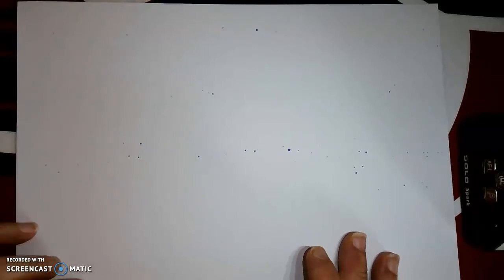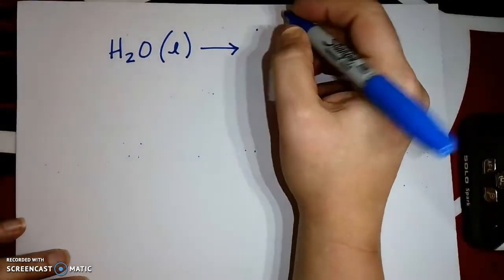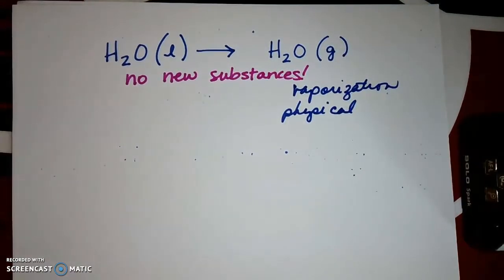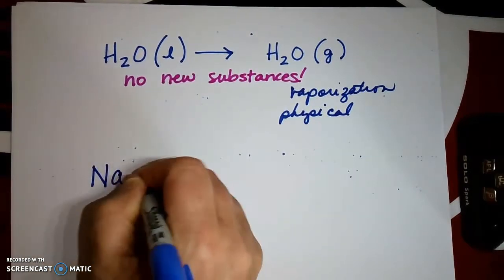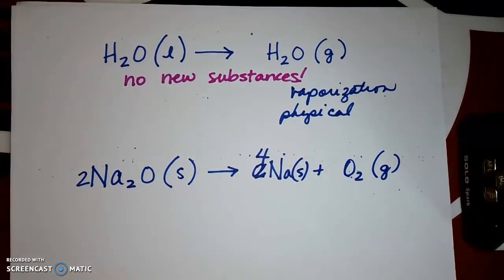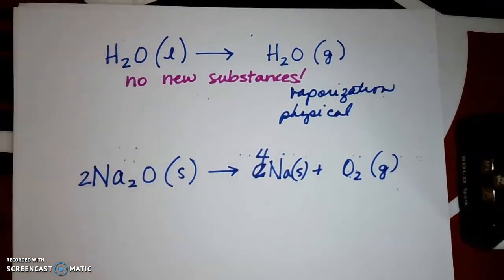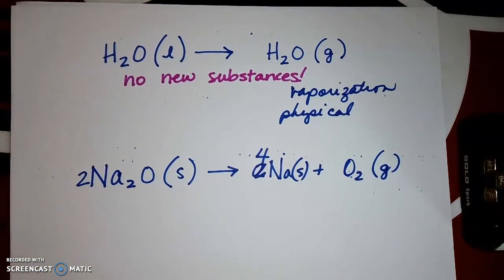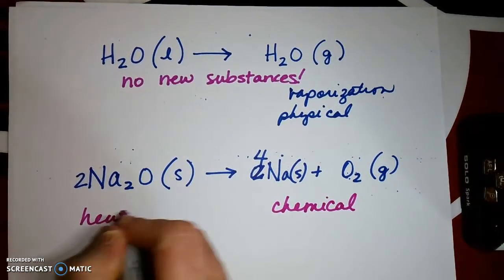Equations - Physical & Chemical Changes